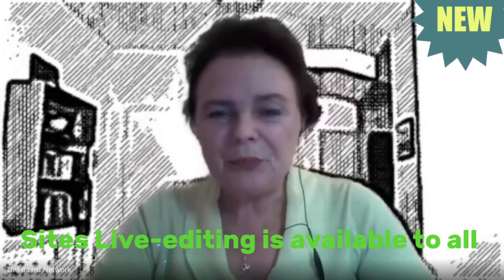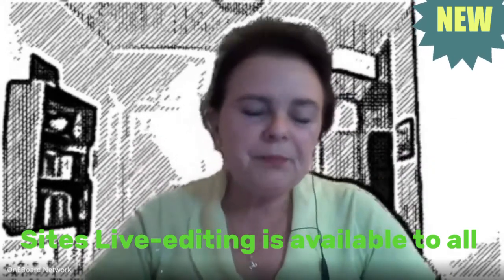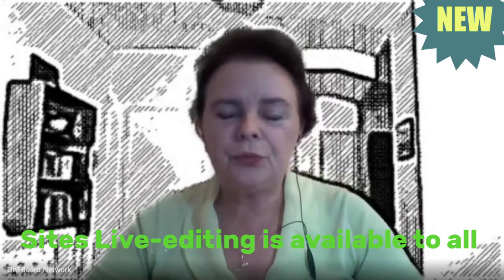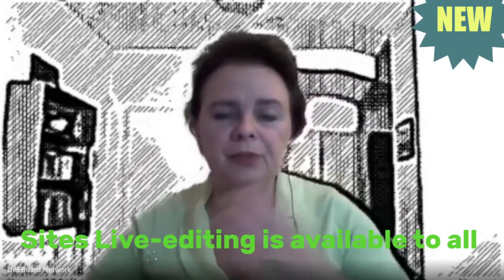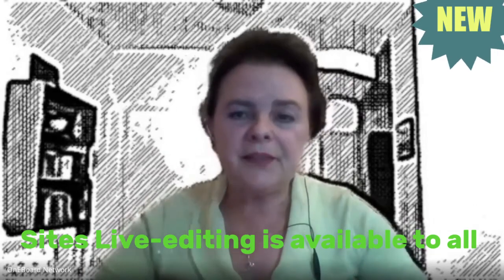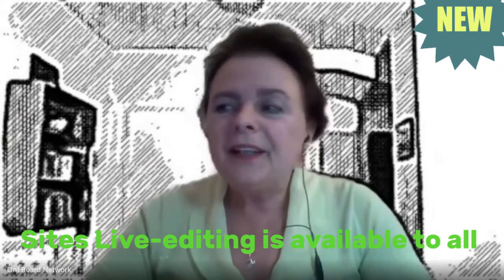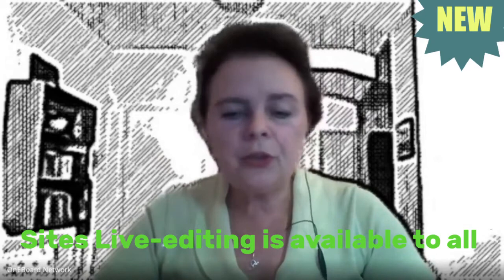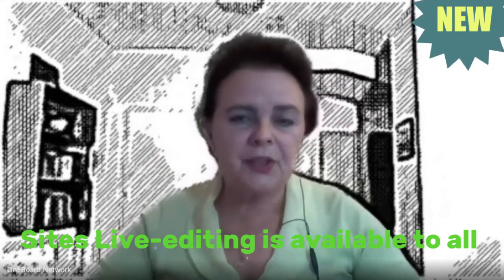Sites Live Co-editing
The functionality is beneficial in any senario related to websites building, project mnagement, design etc.
Previously th page looked user unfriendly both from the design stand point and structurally too. See a screenshot on Community Posts